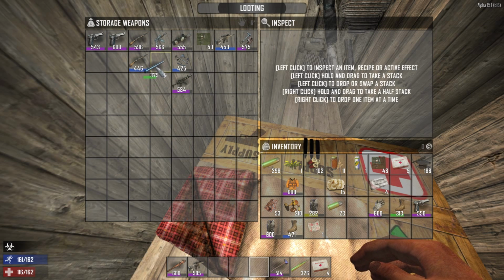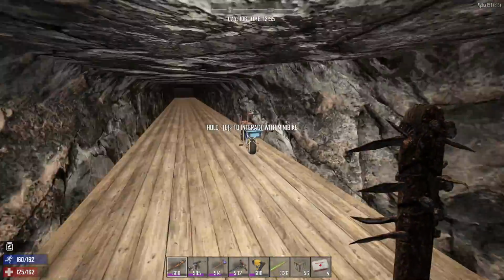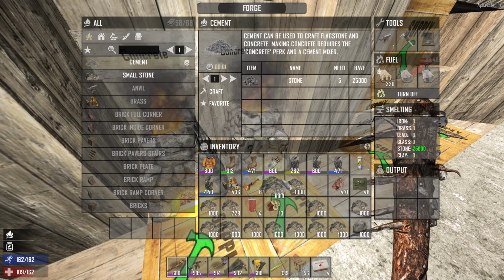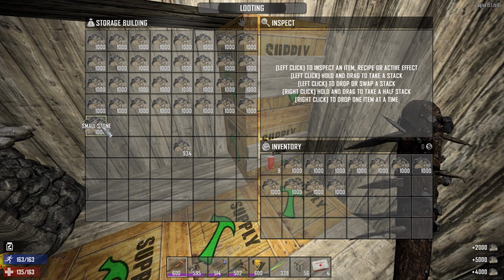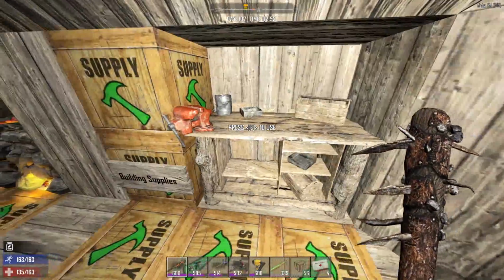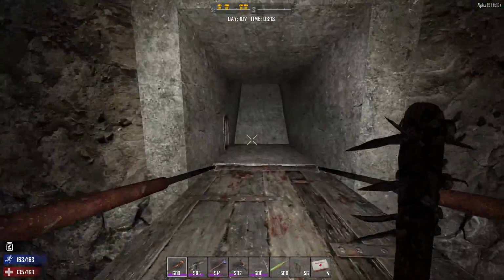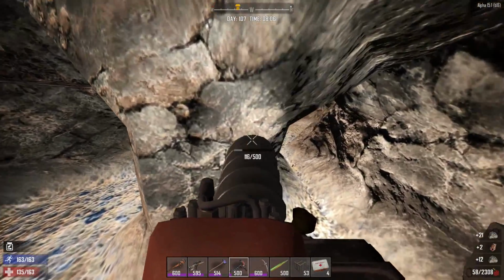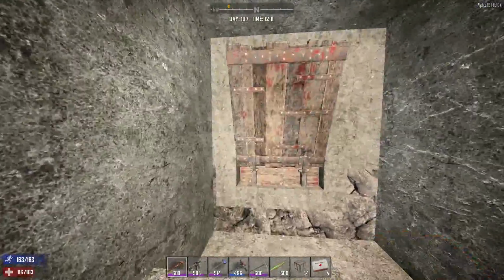7 Days to Die Let's Play Alpha 15 Part 95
Today we go looking for a new project!
You won't find anyone more entertaining on Youtube for 7DTD than this gentlemen. Fun to both watch and listen to while he creates fantastic base designs!
Excellent base designs. Much like an artist with his creative designs and massive builds!